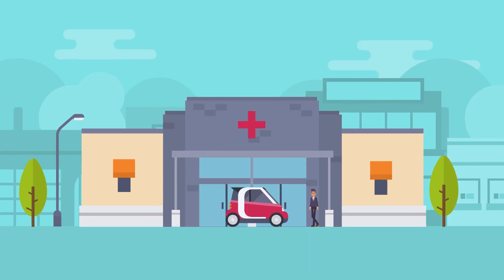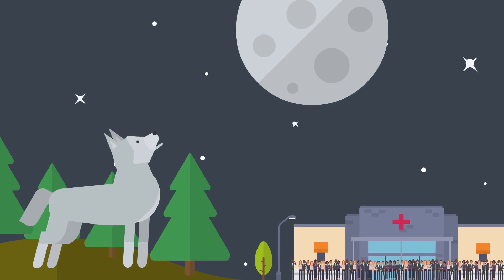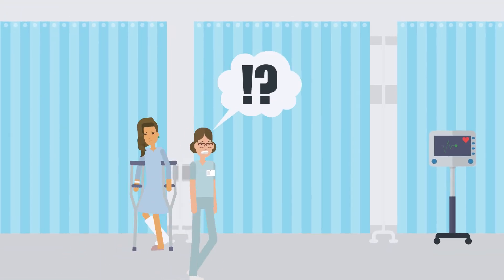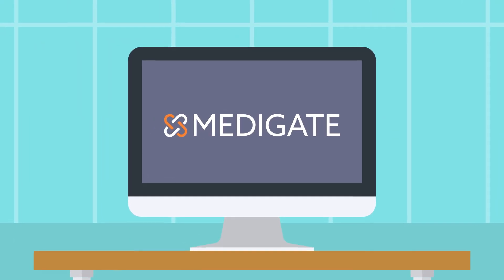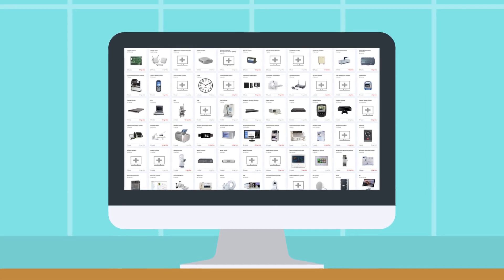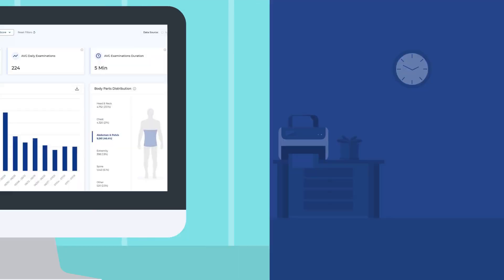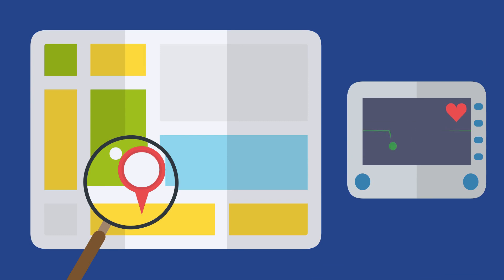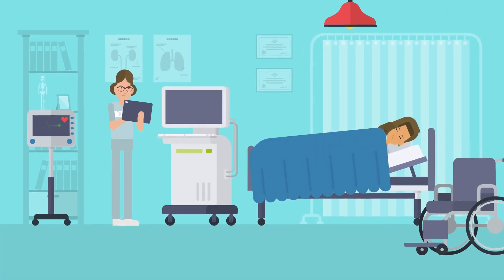CDE - Dynamic Reallocation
Medical Device Dynamic Reallocation - Have What You Need, When You Need It!